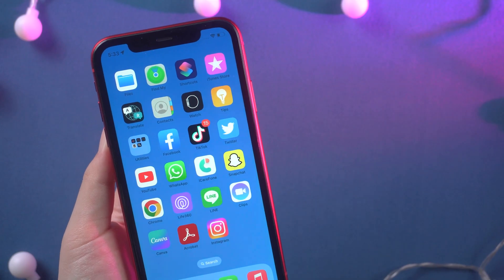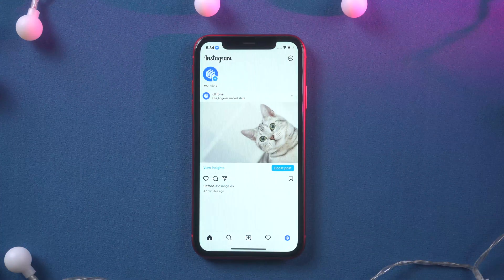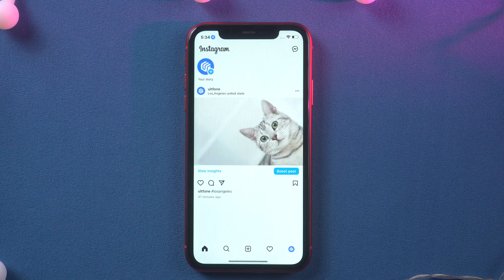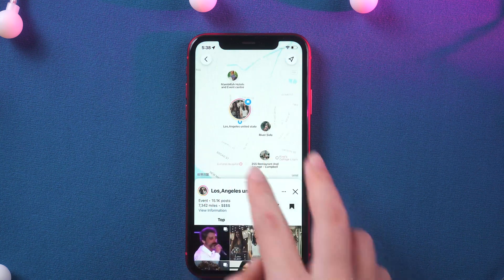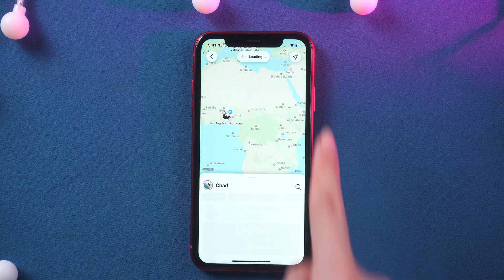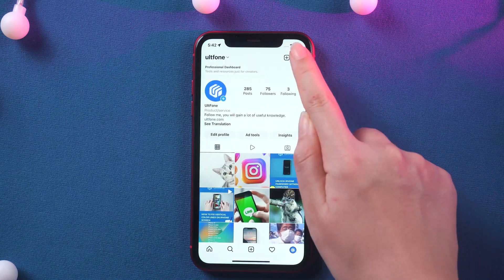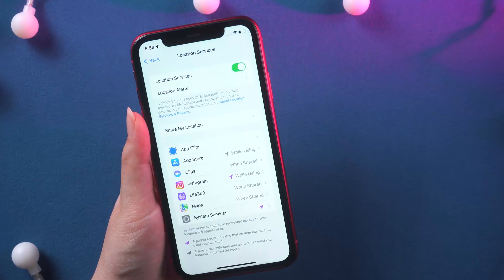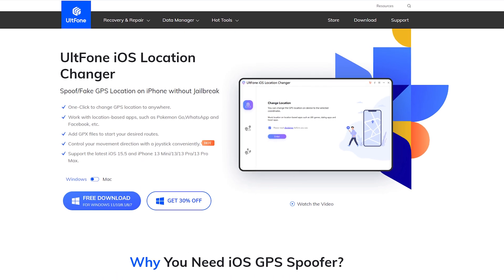Instagram Map Location: Searchable Map to Discover Locations & Instagram Precise Location 2023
Instagram is introducing a new searchable and dynamic map. However, the iPhone update shows users' exact location on apps like Instagram. Does Instagram share your precise location with followers?  Don't worry, here is a tool to help you hide your location

Instagram Map Location: Searchable Map to Discover Locations & Turn Off  Instagram Precise Location! 2023 Update!

This video involves：
instagram precise location
new instagram update
instagram new update location
instagram location search
instagram map location
how to see location on Instagram
new instagram update

Chapters💌:
0:00 Intro & Preview
0:12 Instagram update content
0:25 How to get to the map screen?
0:53 Way 1: Via Post Tag
1:08 Way 2: Via Explore Tab
1:32 Save locations
1:48 Development trend
1:49 Potential disadvantages
2:05 Use UltFone iOS Location Changer

About UltFone iOS Location Changer
One-Click to change GPS location to anywhere.
Work with location-based apps, such as Pokemon Go,WhatsApp and Facebook, etc.
Add GPX files to start your desired routes.
Control your movement direction with a joystick conveniently.
Support the latest iOS 15.5 and iPhone 13 Mini/13/13 Pro/13 Pro Max.